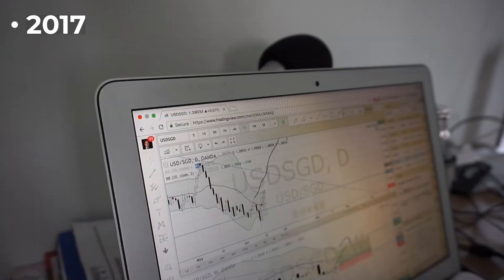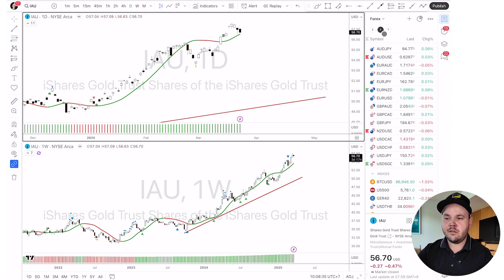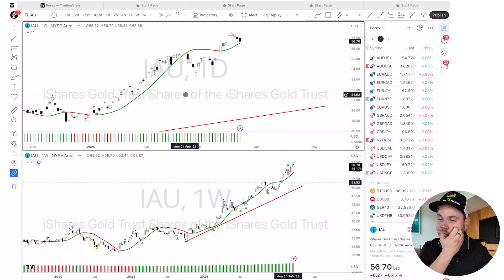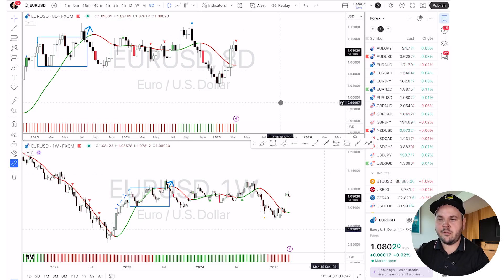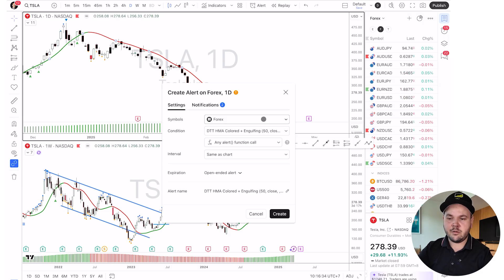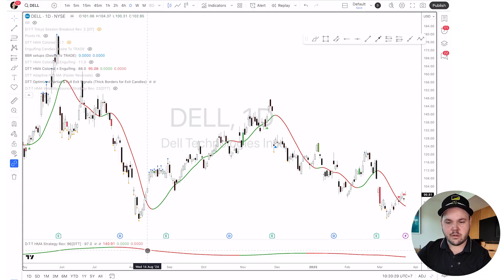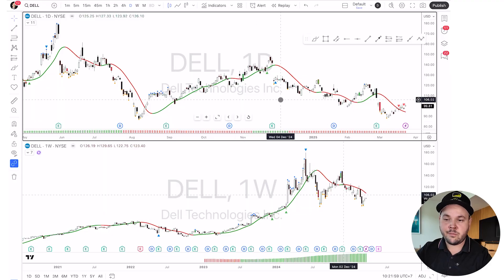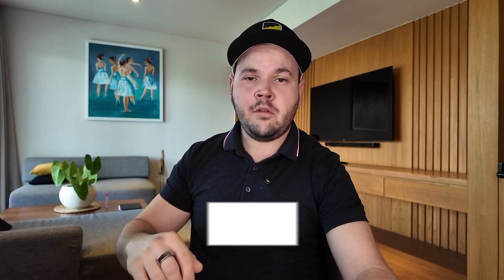These TradingView Hacks Feel Like Cheating (But They’re Not)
In this Forex trading video, Etienne shares TradingView hacks that feel like cheating (but they're not). These hacks will boost your workflow and help you focus on actual trading instead of fumbling through settings.